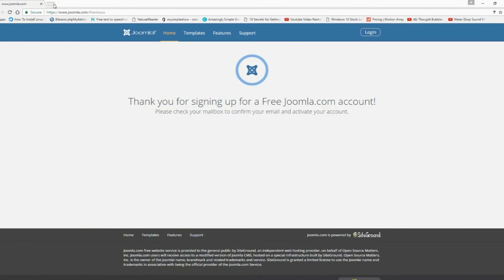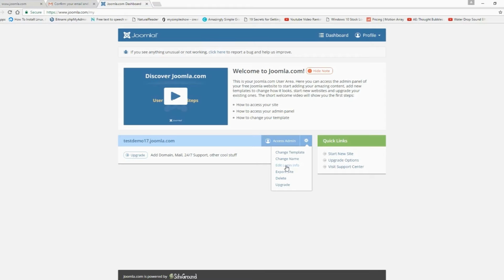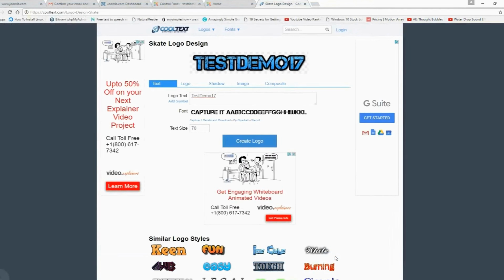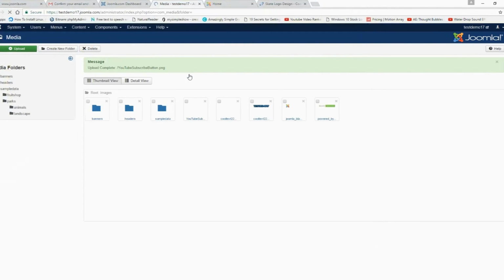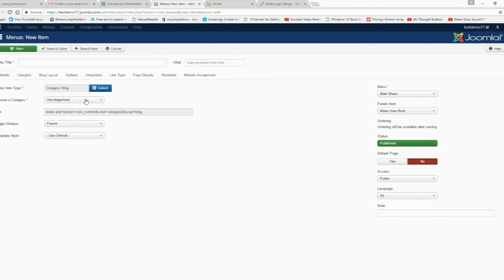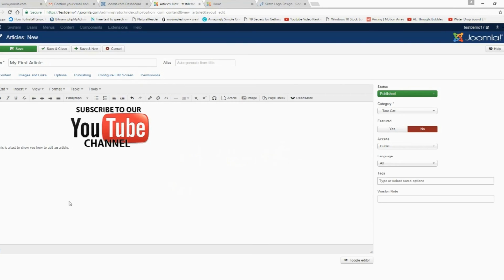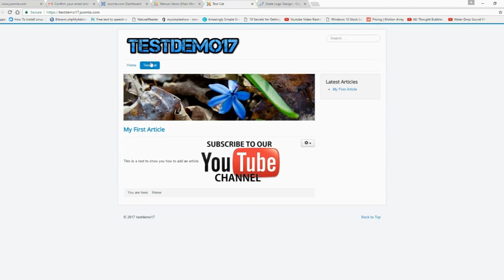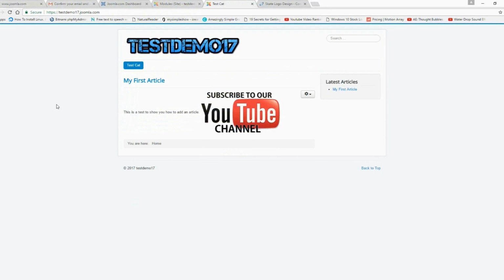Create A Free Website with Joomla.com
Tutorial on how to set up a free Joomla.com Website.

Having a website can inspire students to writing.  I gives them the chance to problem solve, think creatively and motivates them to create content.